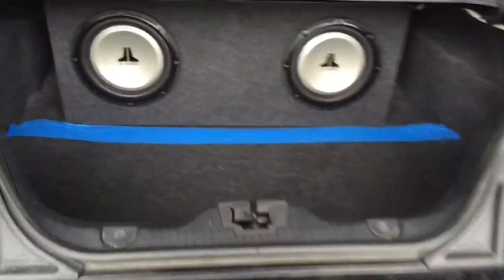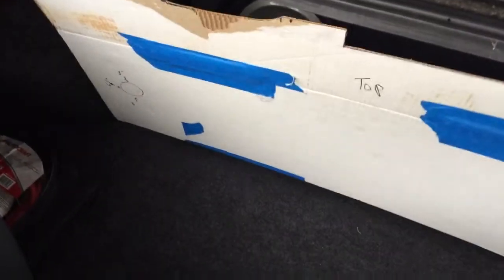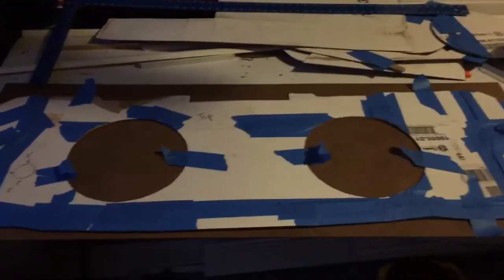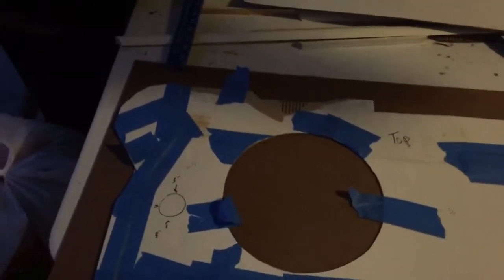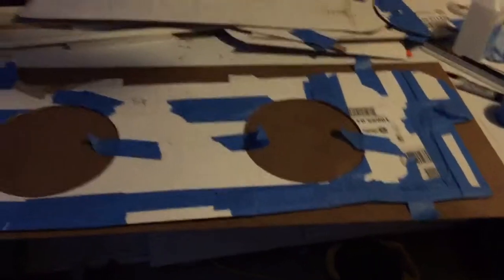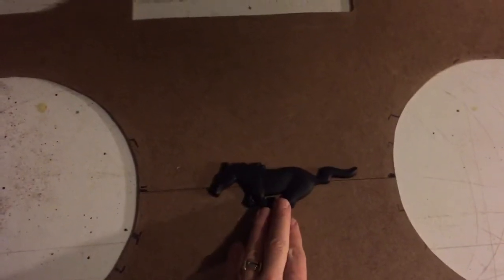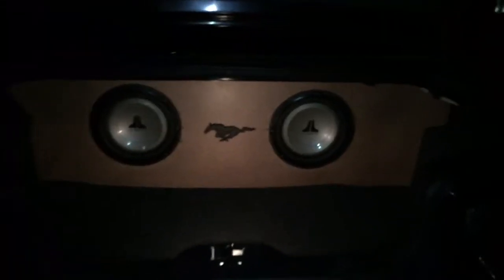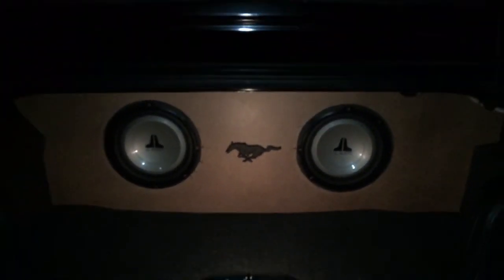How to make a beauty board to cover a speaker box on my 2013 mustang Gt S197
DIY project. How to make a beauty board or beauty panel to dress up a speaker box in your trunk.